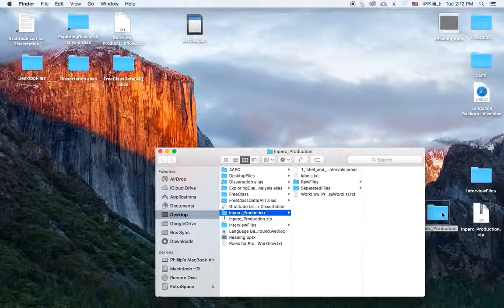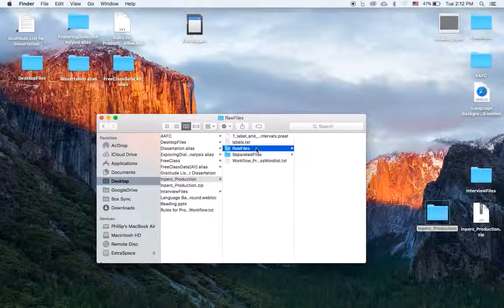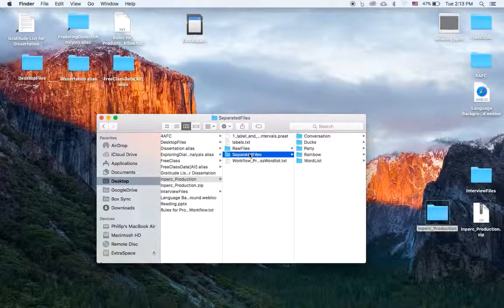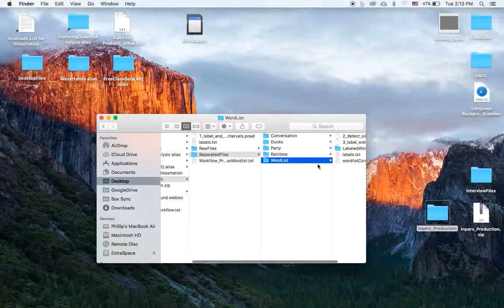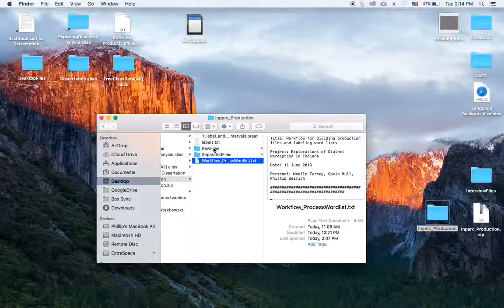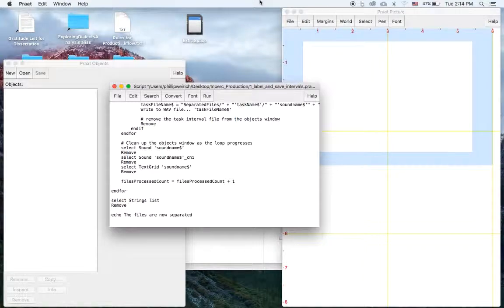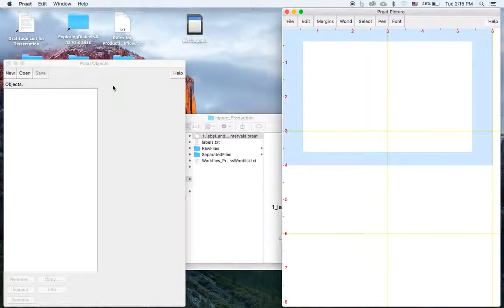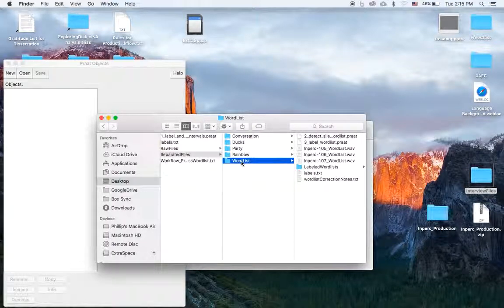Process Sociolinguistic Interview Part 1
Introduction, labeling, and saving the individual interview sections